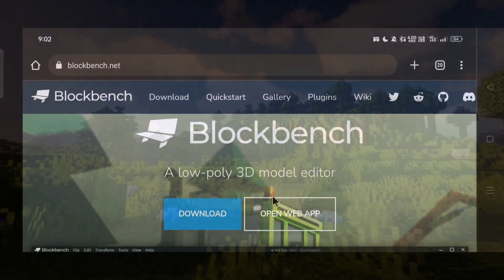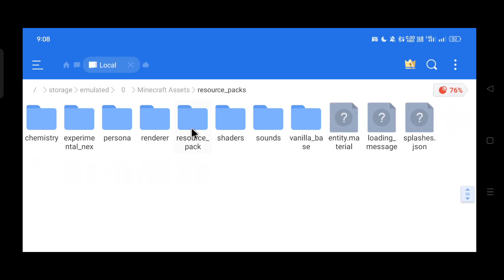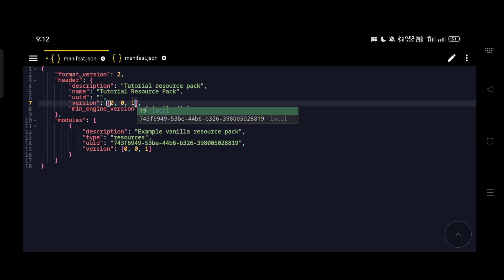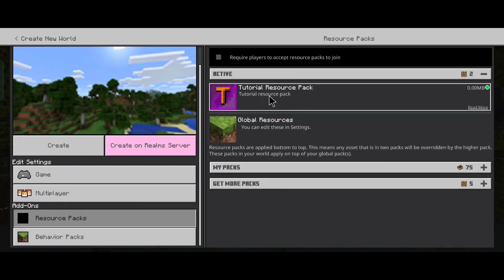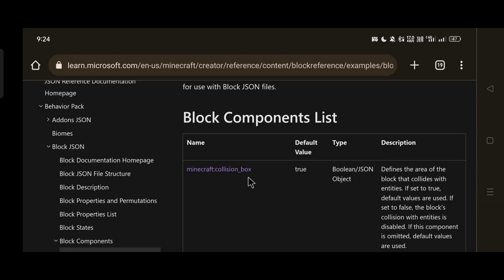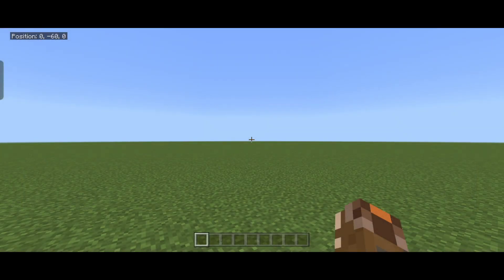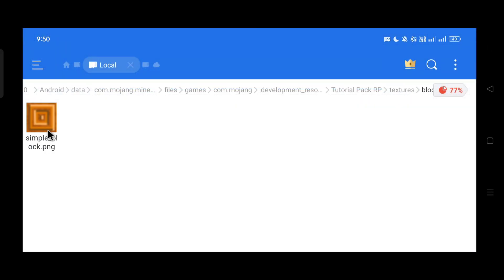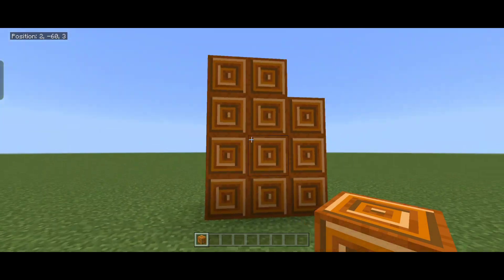Minecraft Bedrock 1.19.60 | Add-On Tutorial : Custom Blocks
In this Minecraft Addon Tutorial for Minecraft Bedrock 1.19.60 we are adding custom blocks to Minecraft.

×=× Project Assets - Download ×=×

×=× Tools ×=×

== Windows ==

== Android ==

== IOS ==